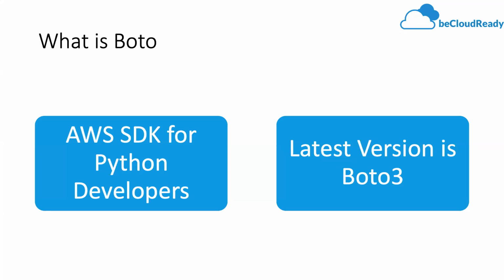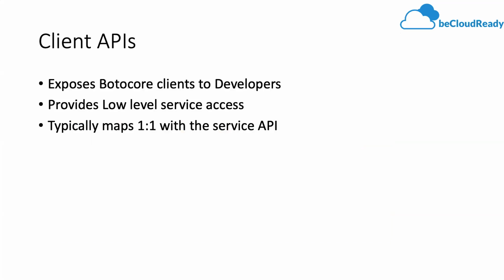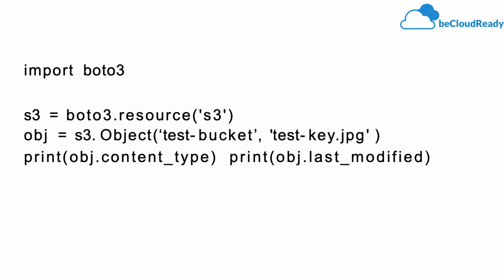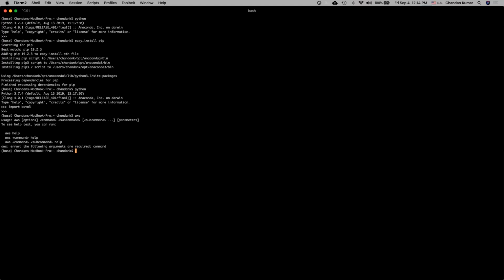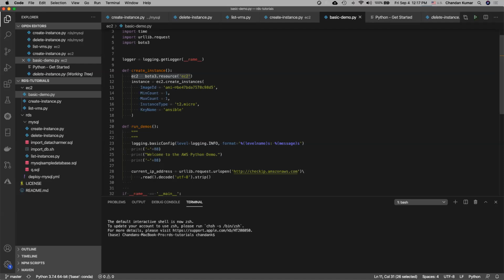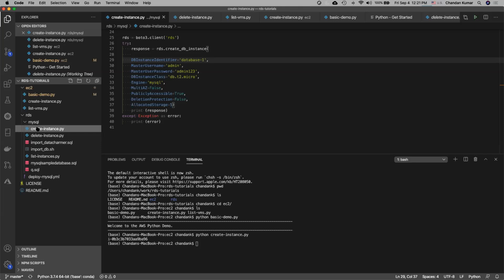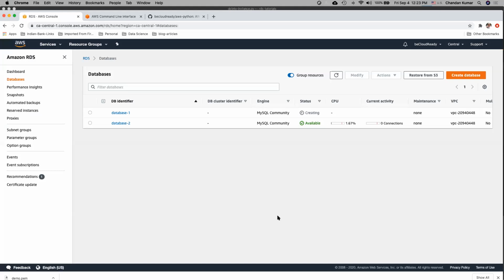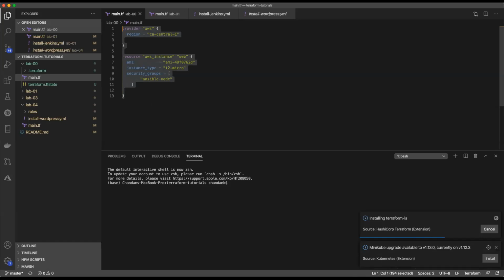Webinar & Q/A: Automate AWS Infrastructure with Python Boto3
Automate AWS Infrastructure with Python Boto3

Learn how you can AWS automate infrastructure using Python.

We will explore how to create Amazon Elastic Compute Cloud (EC2) and Amazon Simple Storage Systems (S3) using Python script.

We will cover the following topics in this chapter:

AWS Python modules
Managing AWS instances
Automating AWS S3 services